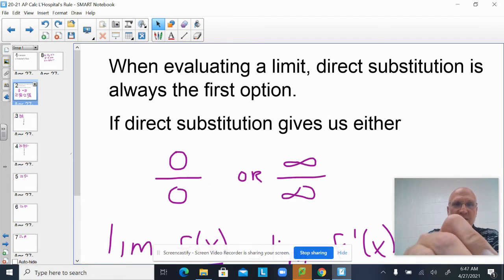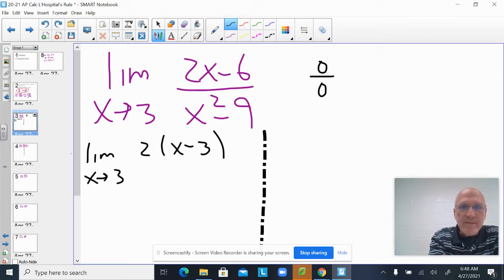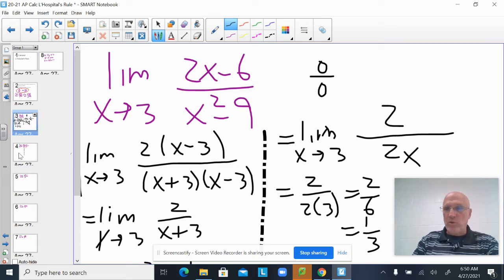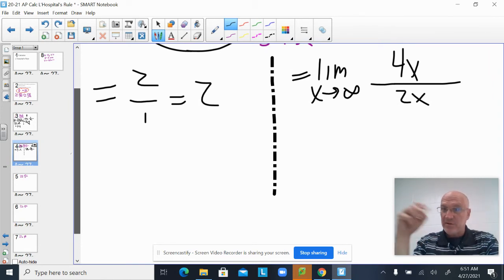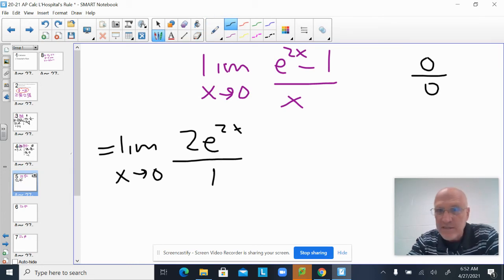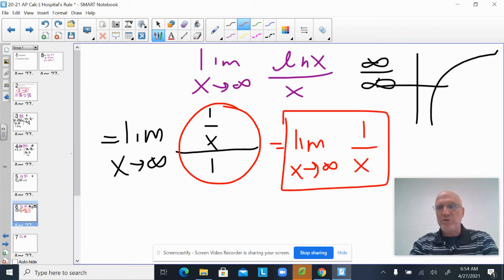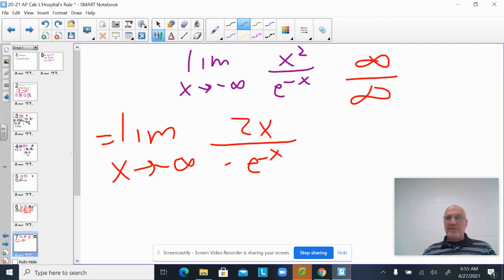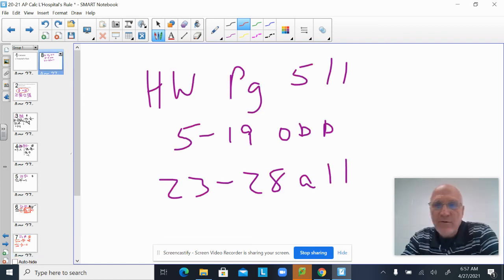AP Calc L'Hospital's Rule